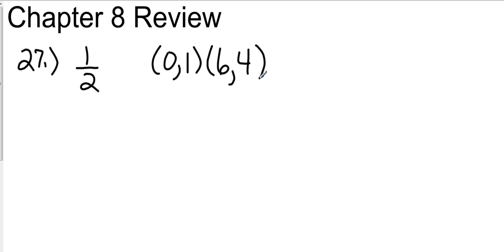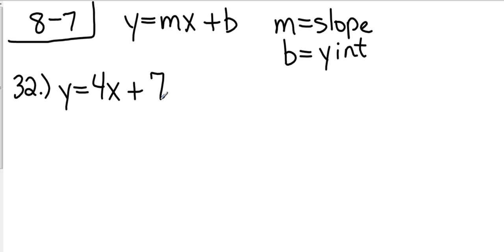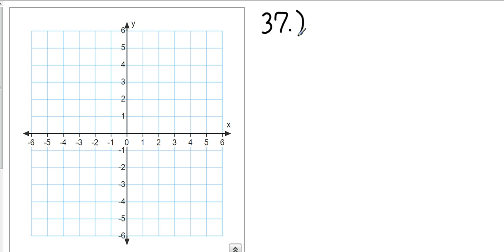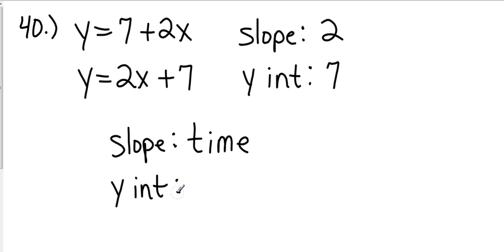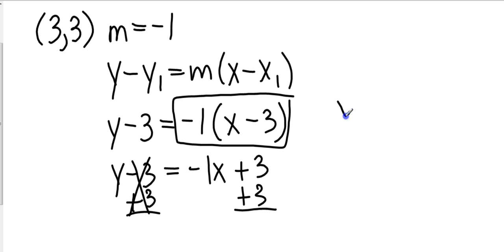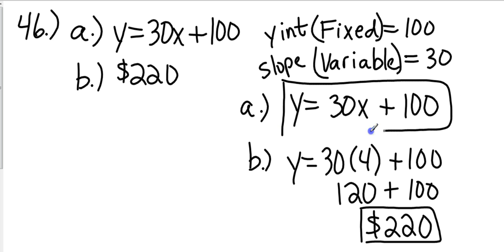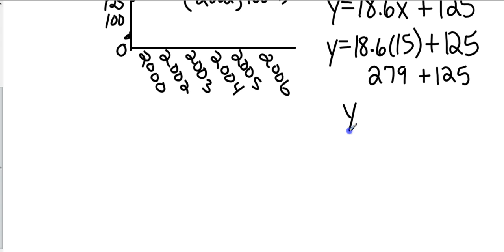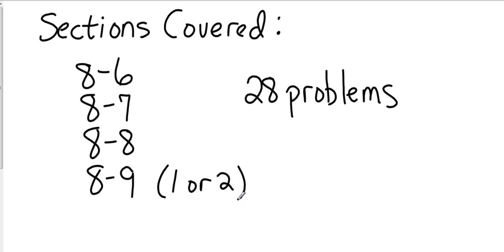Pre Algebra Chapter 8 Review